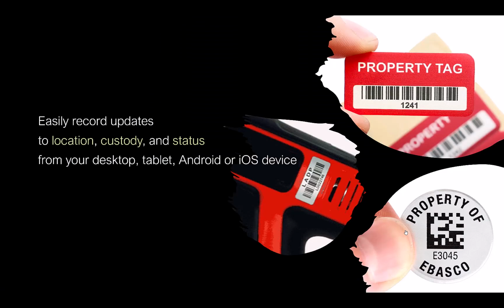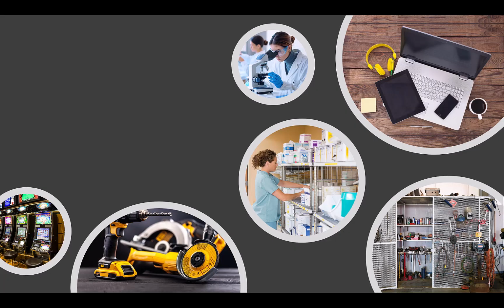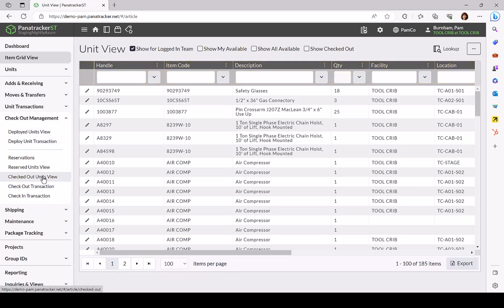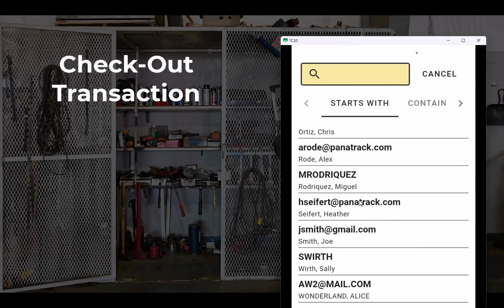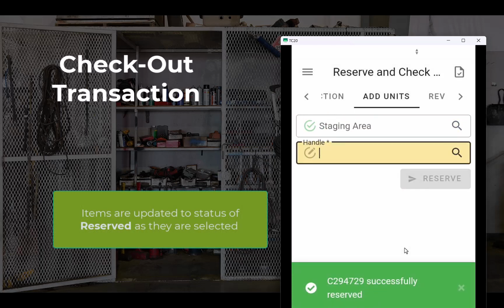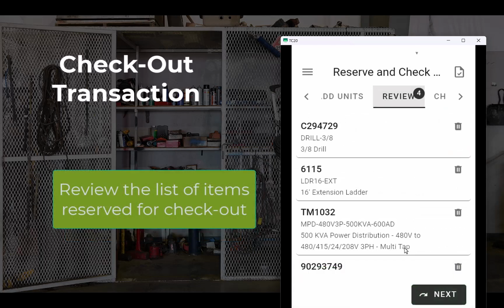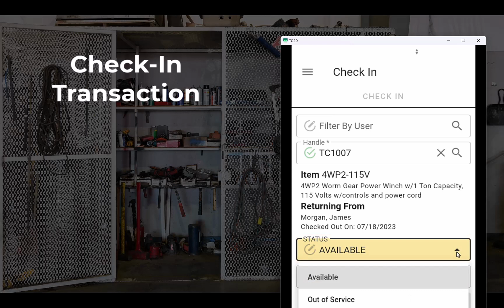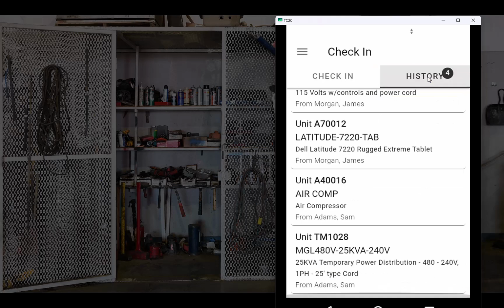Powerful tool and equipment check-out & check-in with PanatrackerST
When the things you need to track are in custody of your workforce, the tool crib, vehicles, or the job site, our PanatrackerST solution delivers.  Manage check-out of tools and equipment to your project teams. Track location, status, and custody for powerful asset management. Track supplies, parts, and consumables for a holistic asset tracking solution. Round out your asset management with the ability to track maintenance activities.

Add simplicity to your asset and supply tracking with barcode asset tags and use the mobile app to capture barcode transactions on the go.